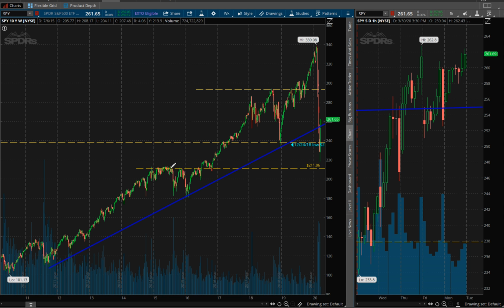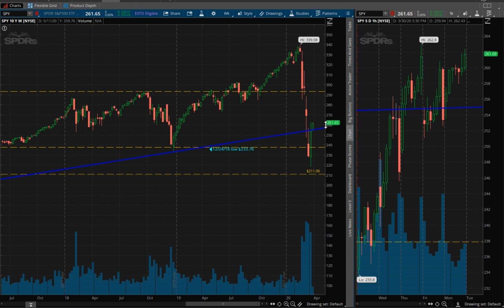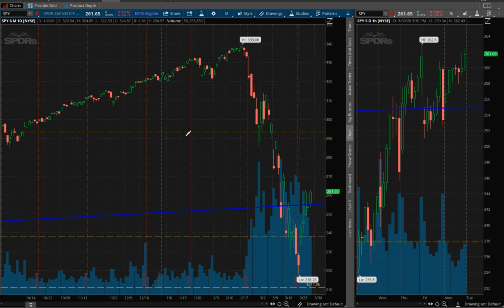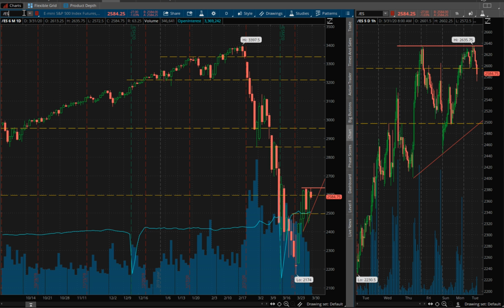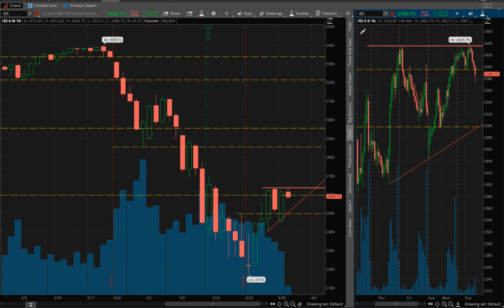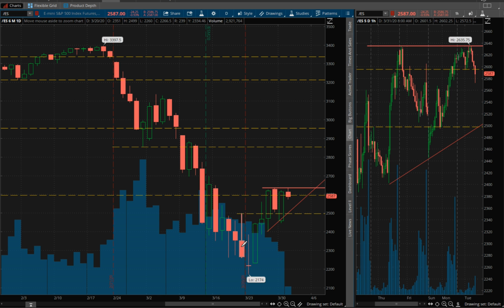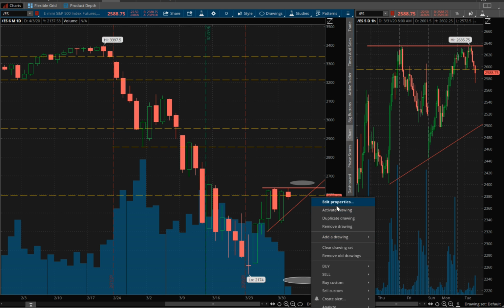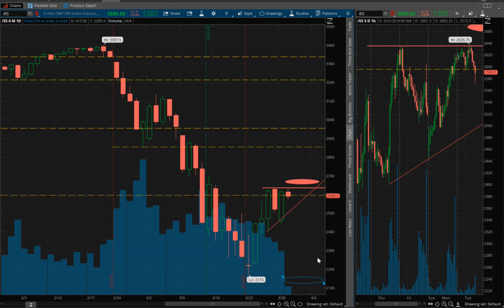S&P Futures Trade Set Up 3/31/20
In this video we look at the set up for a short trade on the E-mini S&P 500 futures.  Using the SPY ETF chart and S&P Futures to analysis and set up profit and loss areas.